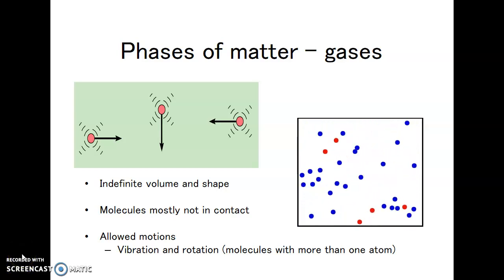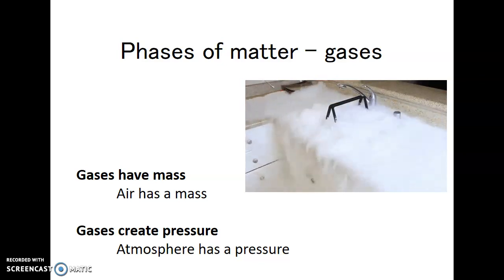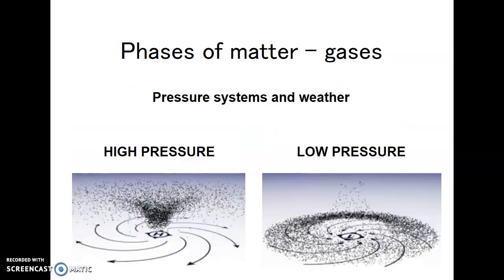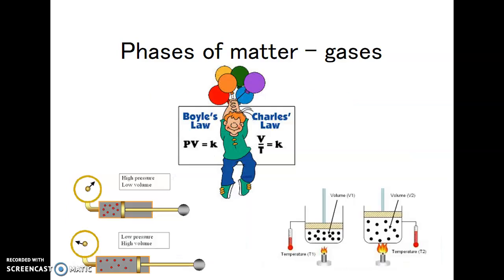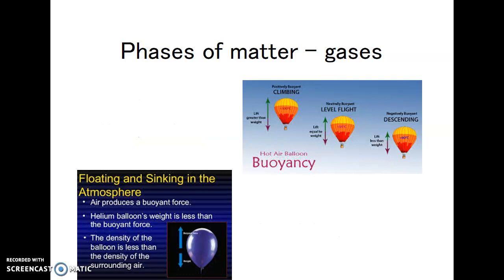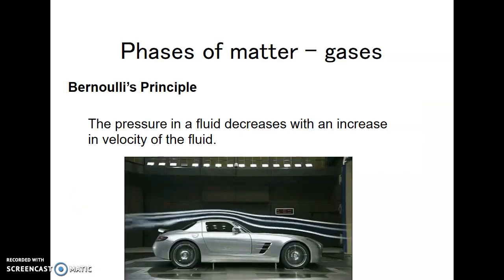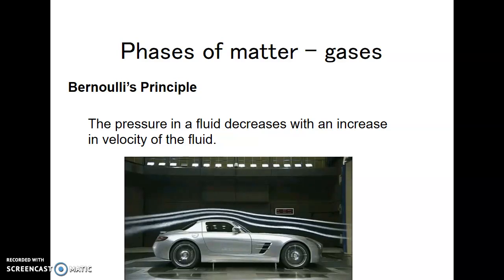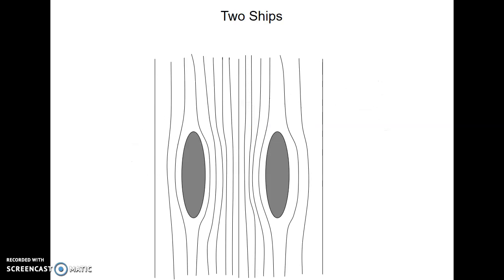Phases of matter gases